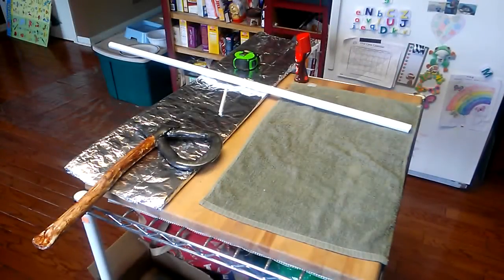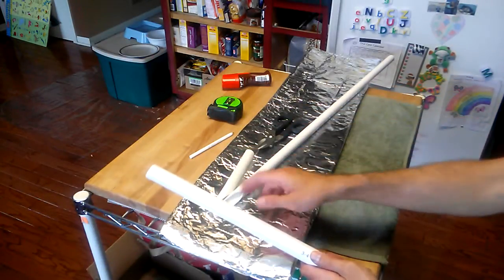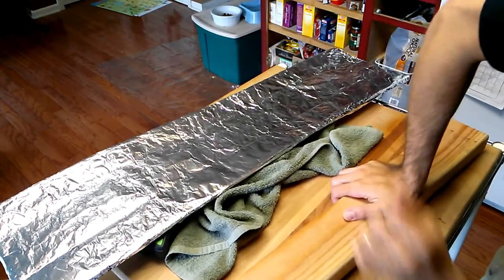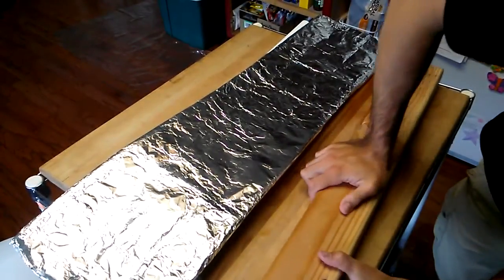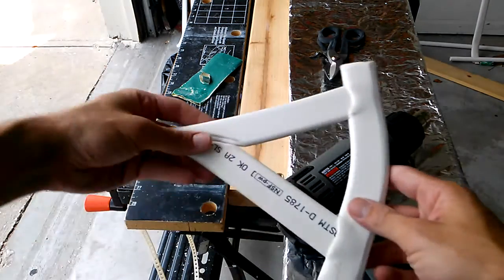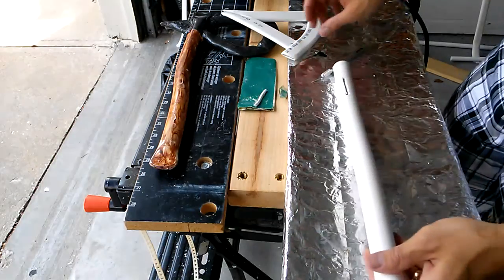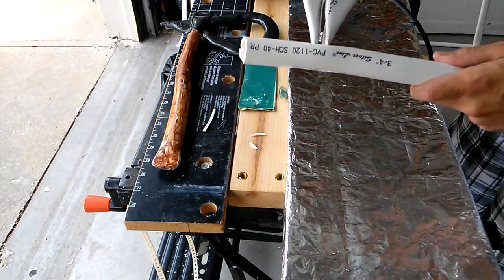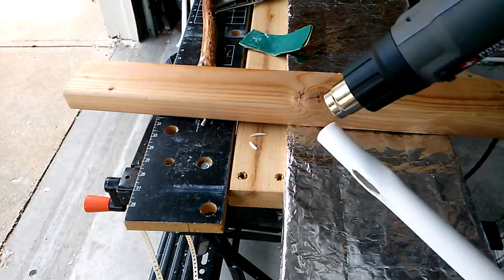Weapon of the Week - The Assassin's Creed 3 Tomahawk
I showed off a Tomahawk I created out of PVC a long time ago - that one was a little rough around the edges, and I wanted to create something that would look a little nicer, and stay a little more faithful to the details of the game. I have no doubt that using epoxy putty would be an improvement, and that it would lead to a more seamless appearance. Still, I'm pleased things worked out as well as they did.